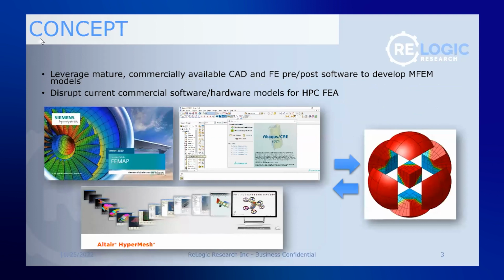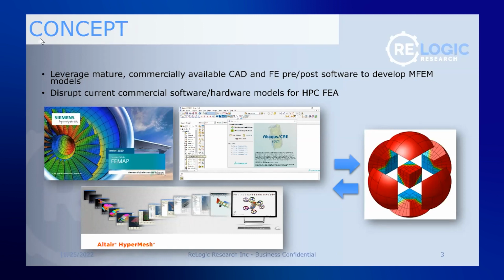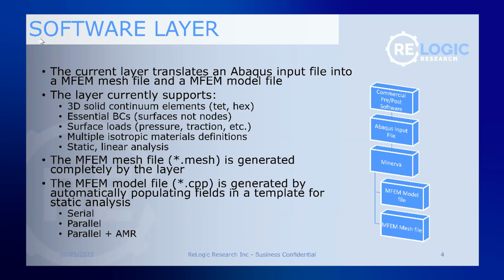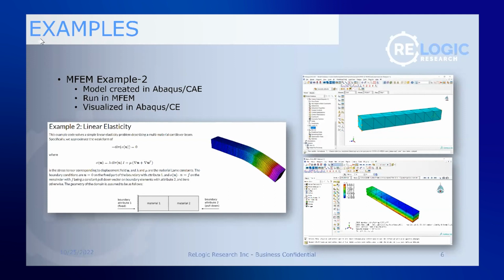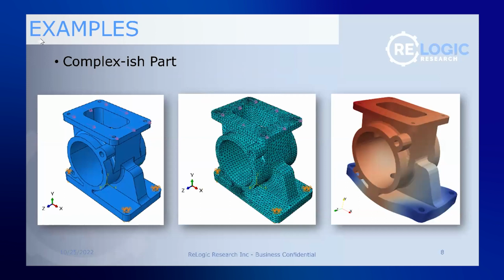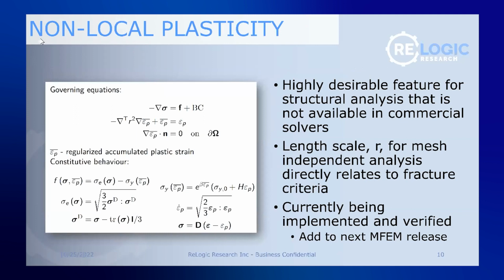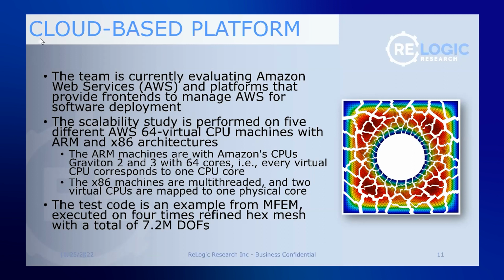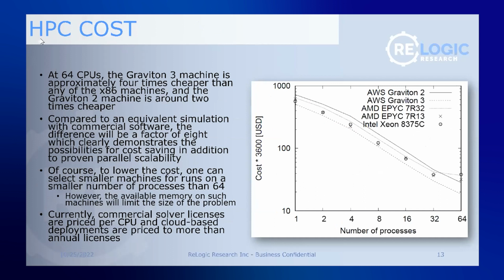MFEM Workshop 2022 | Accelerated Deployment of MFEM Based Solvers in Large Scale Industrial Problems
The LLNL-led MFEM (Modular Finite Element Methods) project provides high-order mathematical calculations for large-scale scientific simulations. The project’s second community workshop was held on October 25, 2022, with participants around the world.

Devlin Hayduke of ReLogic Research presented "Project Minerva: Accelerated Deployment of MFEM Based Solvers in Large Scale Industrial Problems." While many Advanced Scientific Computing Research (ASCR) supported software packages are open source, they are often complicated to use, distributed primarily in source-code form targeting HPC systems, and potential adopters lack options for purchasing commercial support, training, and custom-development services. In response to this need, ReLogic Research, Inc., in collaboration with LLNL, is developing a secure, cloud deployable platform based on the MFEM software termed Minerva. Minerva will feature an integration layer allowing users of commercially available finite element pre/post-processing software (e.g., Abaqus/CAE, Hypermesh, Femap) for use with the Abaqus solver to run simulation studies with the MFEM discretization library and will strengthen further MFEM implemented solvers to make them applicable for solving large scale industrial design and optimization problems.

LLNL-VIDEO-842520